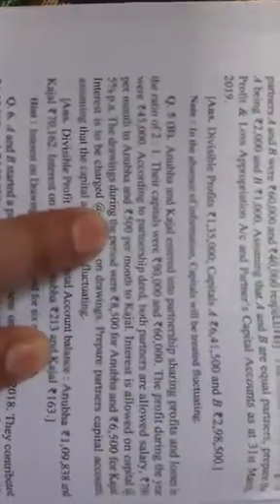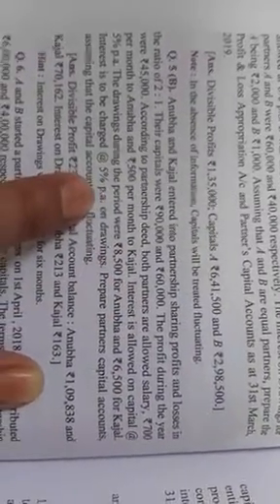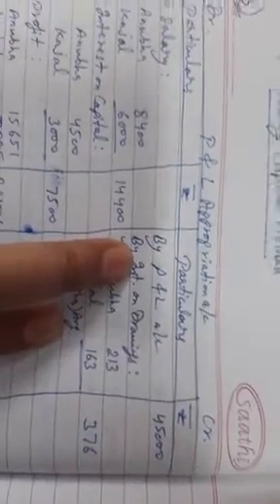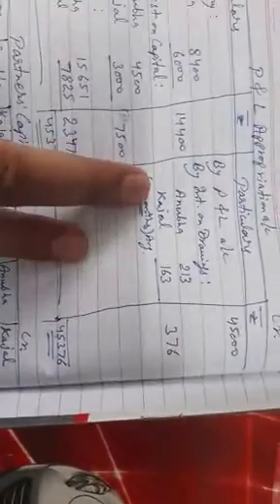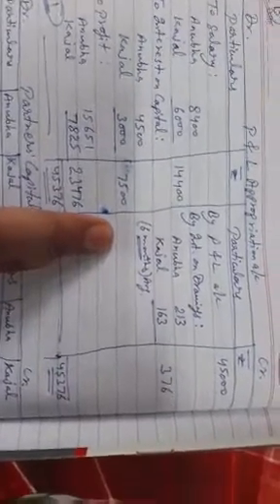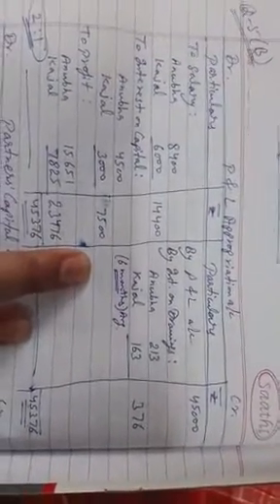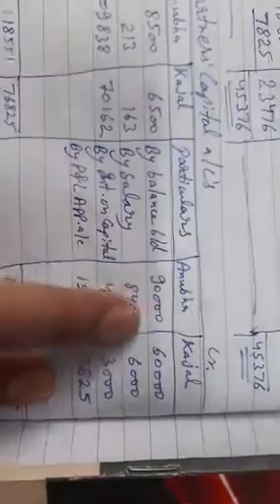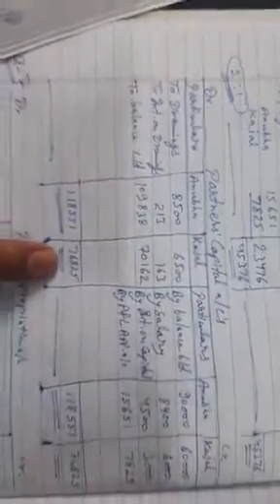PARTNERSHIP Fundamentals: Fluctuating and Fixed Capital Methods